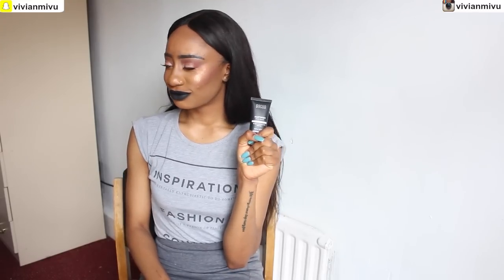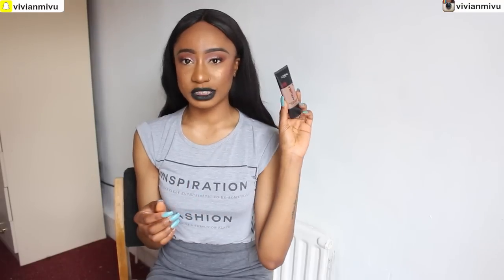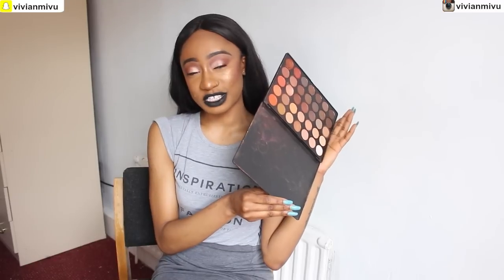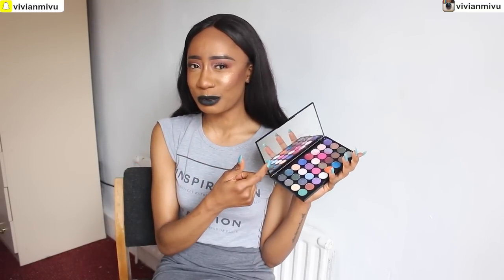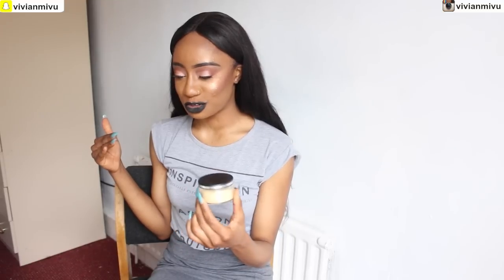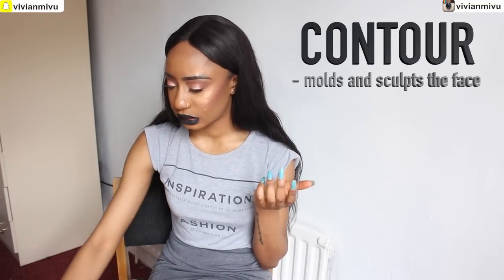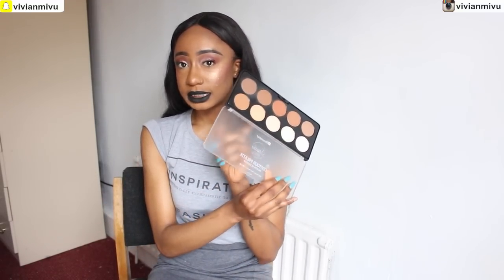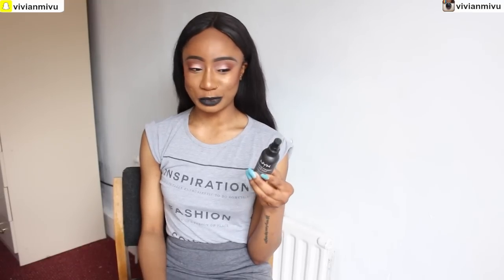MAKEUP BEGINNER STARTER KIT | DRUGSTORE PRODUCTS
Products Mentioned:

PRIMER

FOUNDATION

EYESHADOWS

CONCEALERS

UNDEREYE SETTING POWDER

CONTOUR

Black Opal Foundation Stick

Cover Girl Bronzer

FACE POWDER

Black Opal Deluxe Finishing Powder

SETTING SPRAY

On My Lips - “Witches” with a little bit of “Echo” both by Kat Von D

A S K ME ANYTHING (Ask Me Anything)
S N A P C H A T - vivianmivu

Filmed Using Natural Light Only